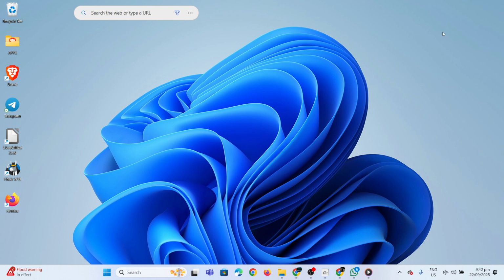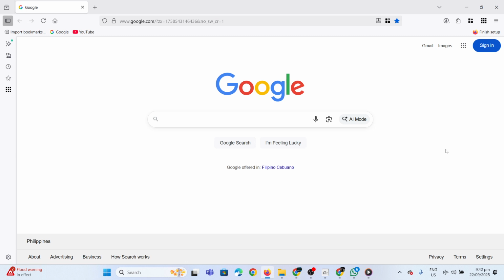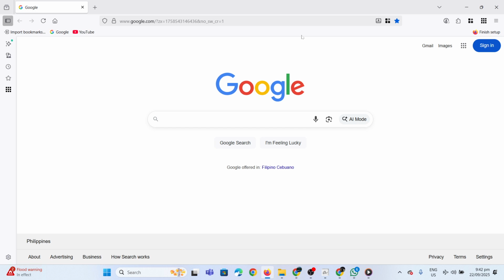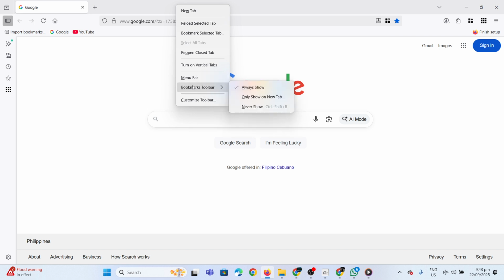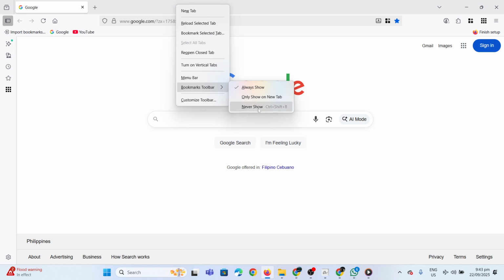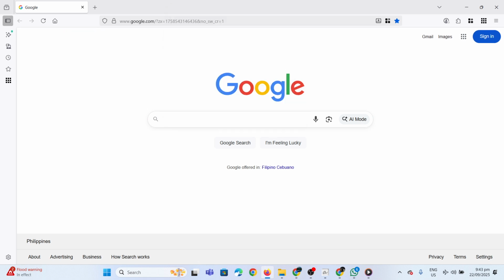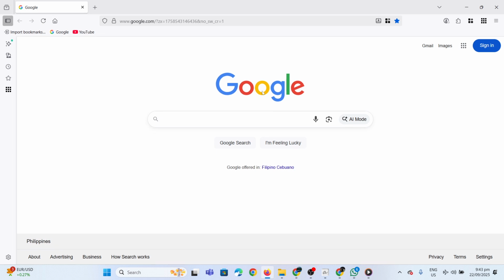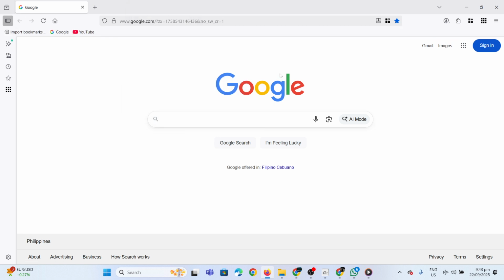How to Show or Add Bookmarks Toolbar in Firefox